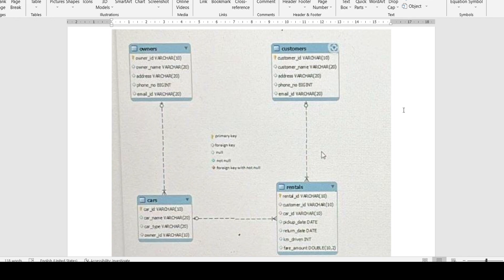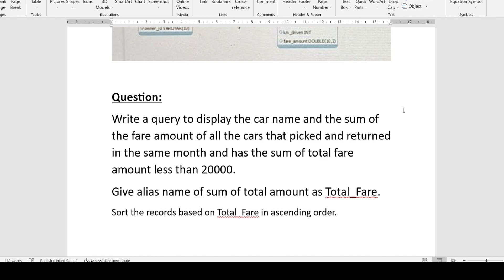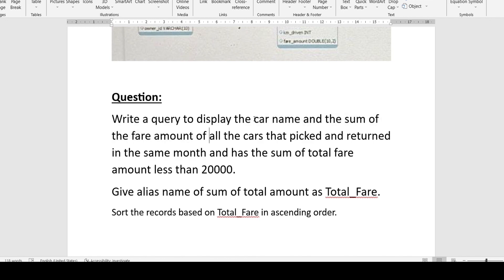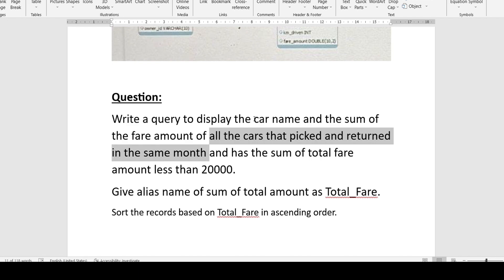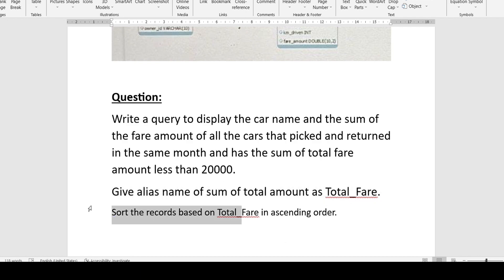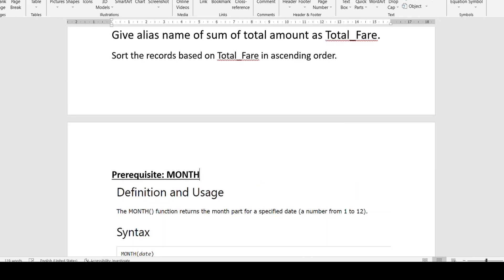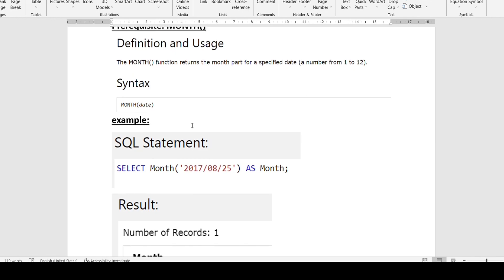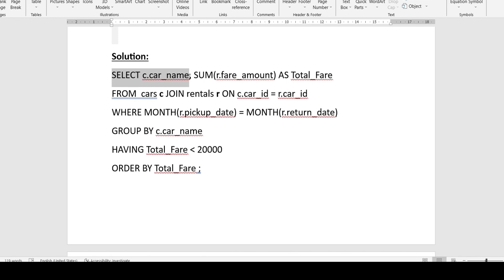COGNIZANT Qualifier SQL Questions || CSD Assesment and Internship Qualifier Previous Questions